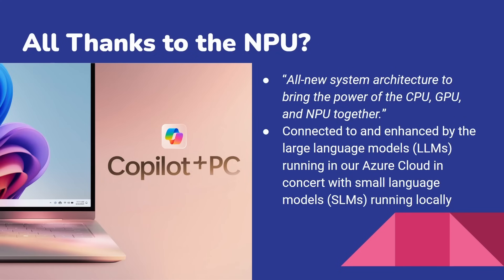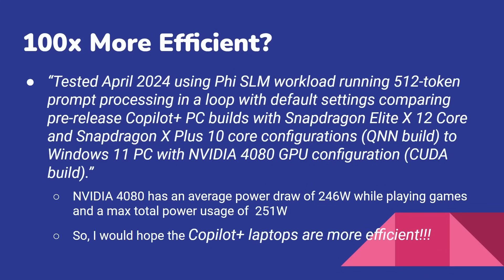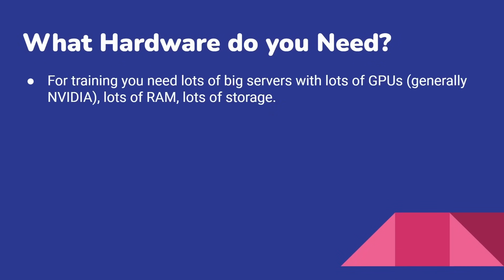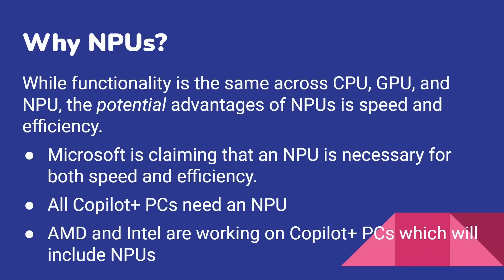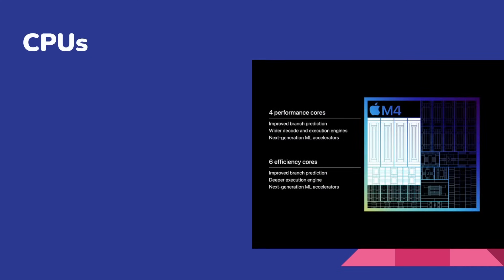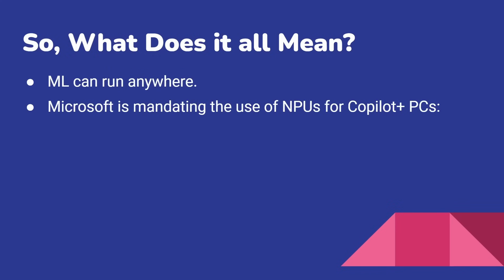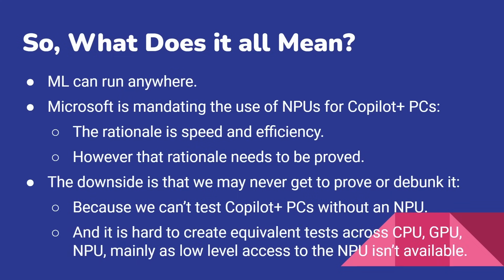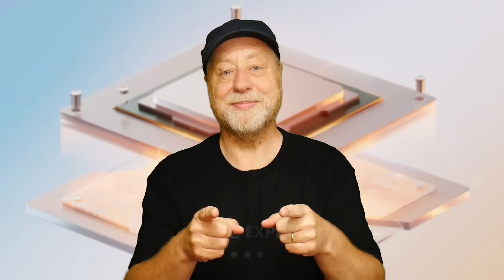Copilot+ PCs - Do you need an NPU? Microsoft Says "Yes", I Say "No"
Microsoft's new vision for an AI infused Windows computer is known as Copilot+ PC and it relies on the PC having a Neural Processing Unit or NPU for short. What is an NPU? Why does a Copilot+ PC need an NPU? Is it optional? Let's find out.

Your GeForce PC can run Copilot Plus features, but here's why it doesn't